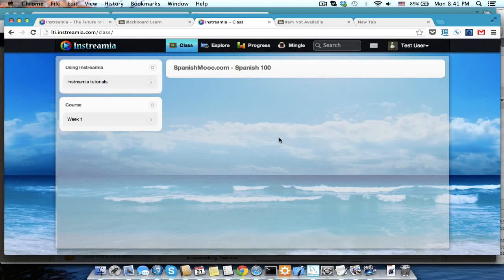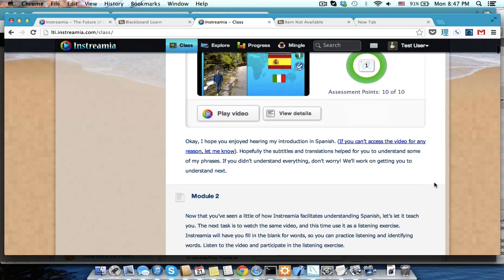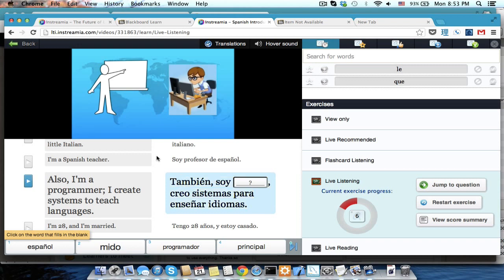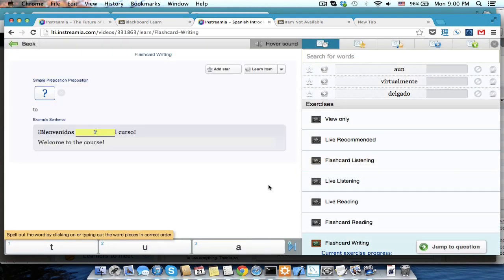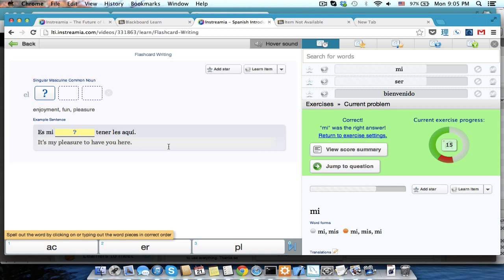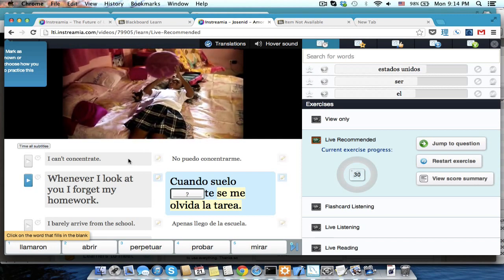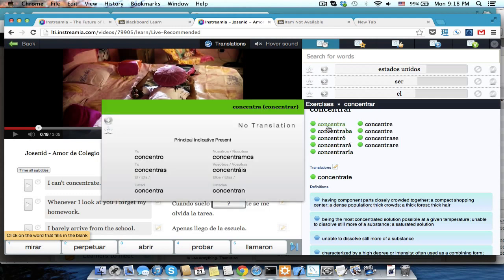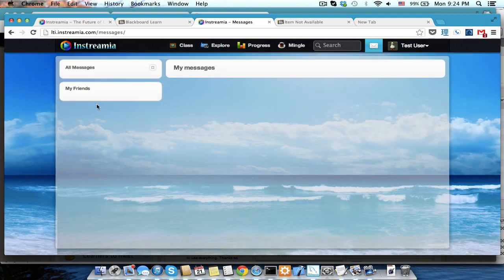Spanish MOOC - using Instreamia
Learn how to use Instreamia for your Spanish MOOC course.